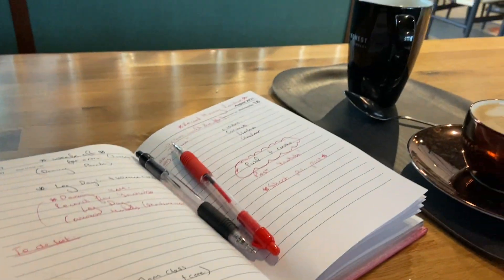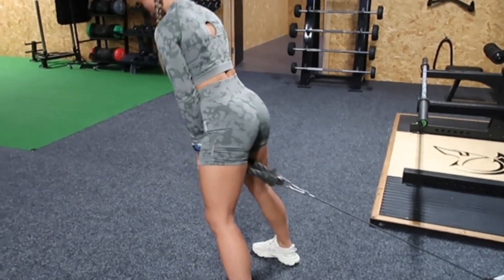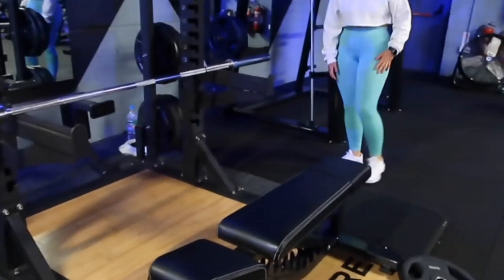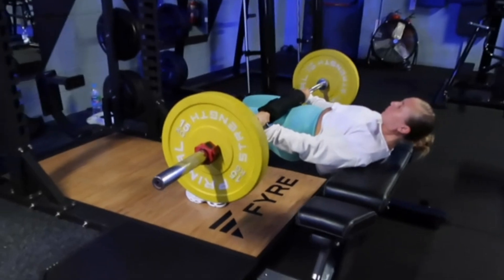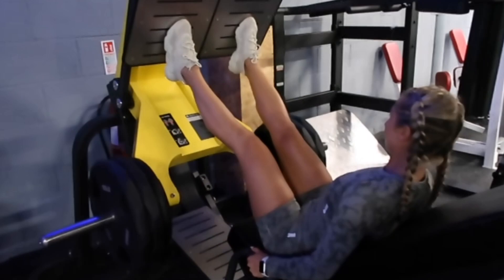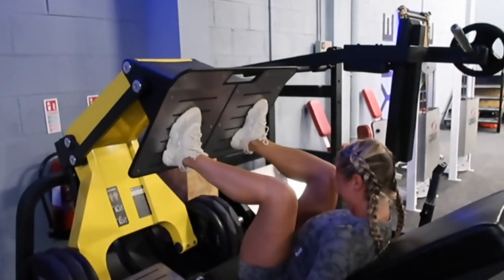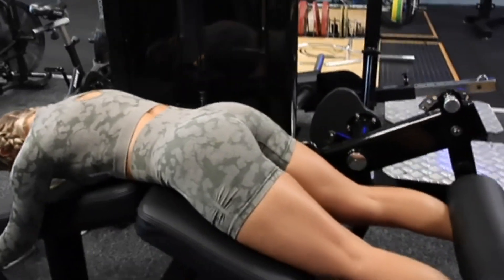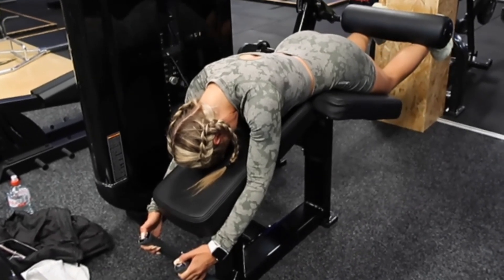LEG DAY WITH ME*FORM&TIPS*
I have brought you through a leg day explaining how to set up for certain leg exercises that everyone always asks for so here you go!

Outfit is Gymshark & Runners are Addidas Ozweego.